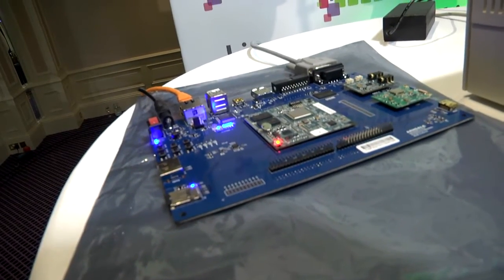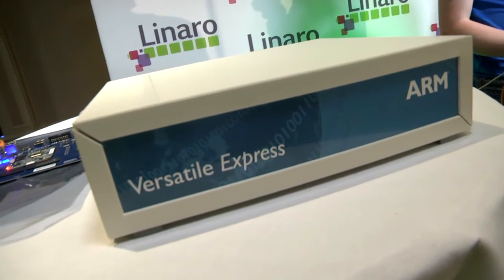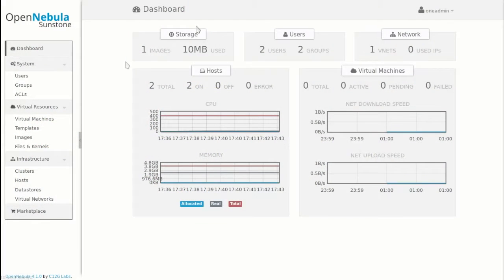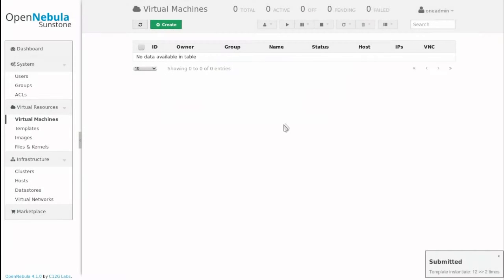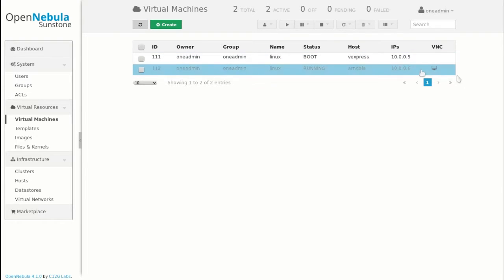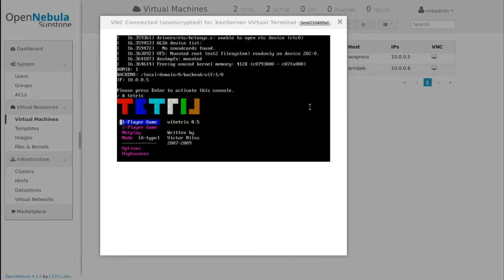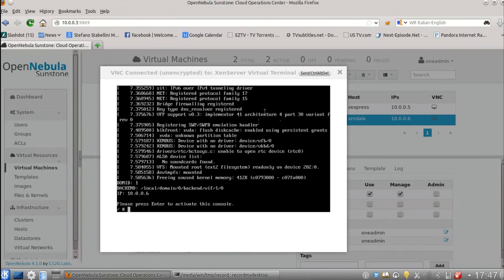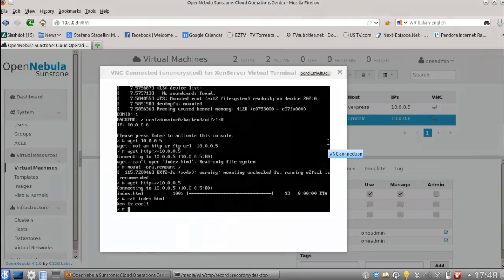XEN on ARM Cloud with Open Nebula demonstrated by Citrix and Linaro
XEN on ARM Cloud with Open Nebula Demo demonstrated by Stefano Stabellini (Citrix) and Julien Grall (Linaro)